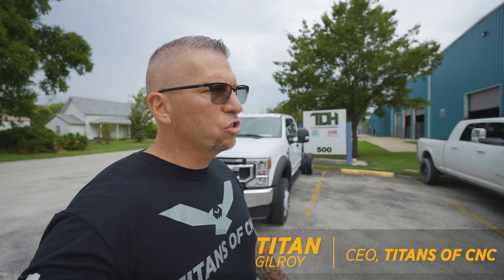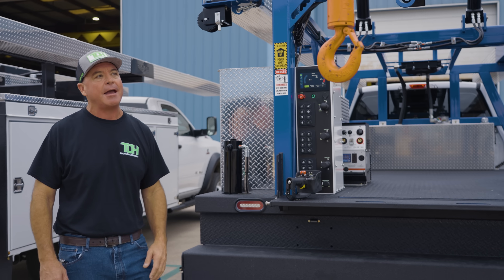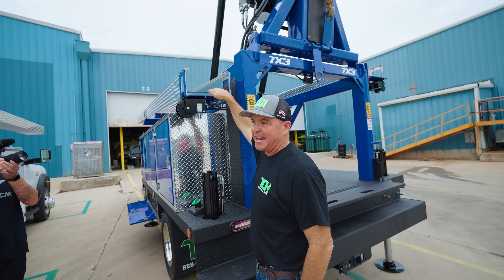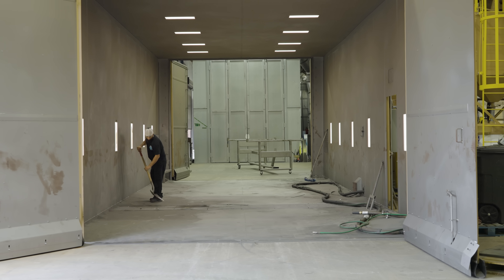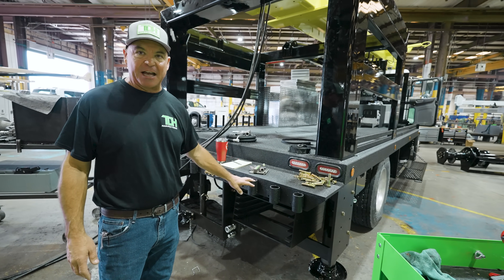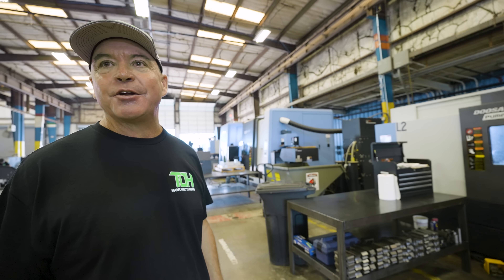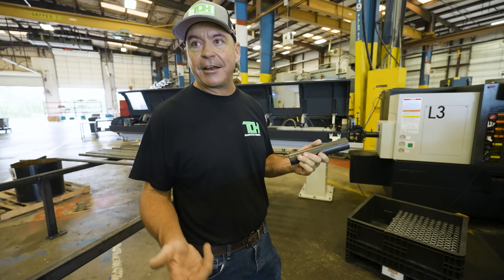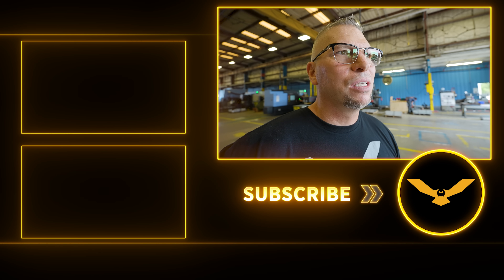TDH Manufacturing Uses DN Solution CNC Machines to Build Water Well Rigs in Texas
CNC Machine Shop Tour. Scott Moser came up with a solution to build the world's best water well rigs. His Machine shop has a variety of CNC machines to make all components in house.

0:00 Intro - Texas Manufacturing
0:30 Who is TDH?
1:52 What does TDH make?
4:44 Inside the TDH shop
8:43 DN Solutions SMX 3100ST & 3100LY
10:16 Barry's Competition
10:37 Kennametal tools at TDH
11:41 Importance of machining and manufacturing